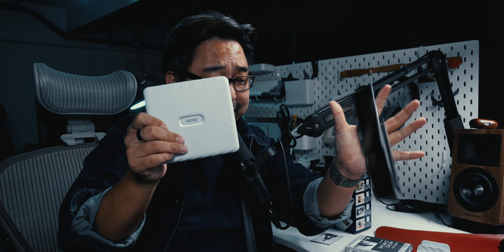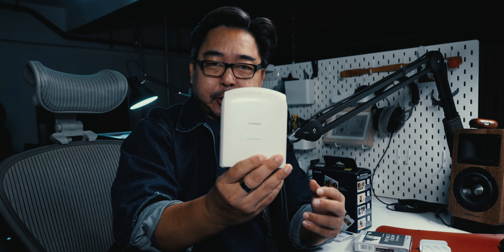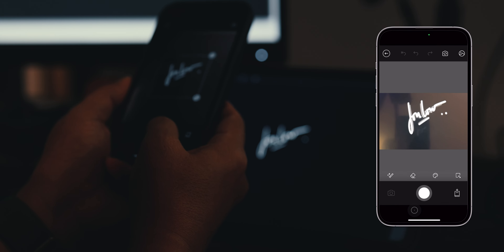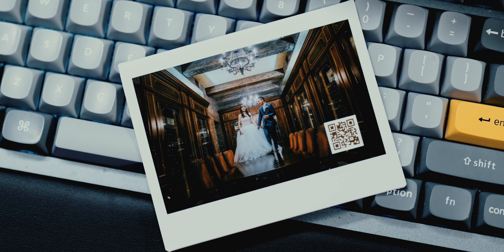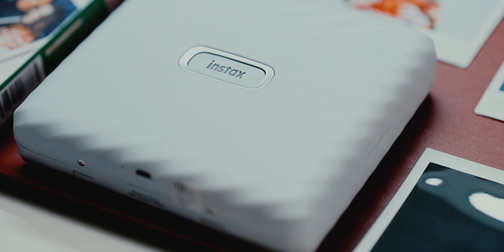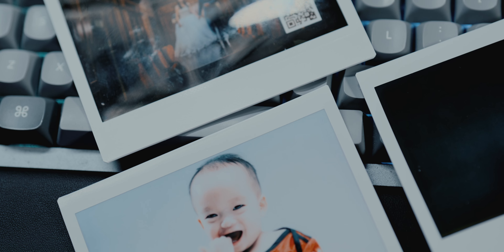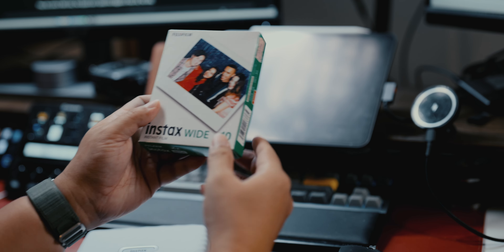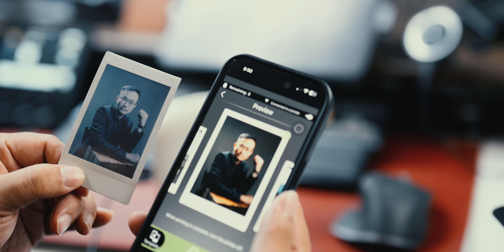Reviewing the Fujifilm Instax Wide 300!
Welcome to our comprehensive review of the Fujifilm Instax Link Wide 300 printer! 📸 In this video, we dive deep into the features, performance, and overall user experience of this sleek and compact printer. Whether you're a photography enthusiast, scrapbooker, or simply love capturing memories on-the-go, the Instax Link Wide 300 promises to be your perfect companion.

Join us as we explore its easy connectivity options, print quality, and compatibility with various devices. We'll demonstrate how seamless it is to transform your digital moments into tangible memories in an instant. Plus, we'll discuss its portability and user-friendly interface, making it ideal for all skill levels.

Let's bring your memories to life, one print at a time. ✨ Fujifilm Instax PrinterReview"